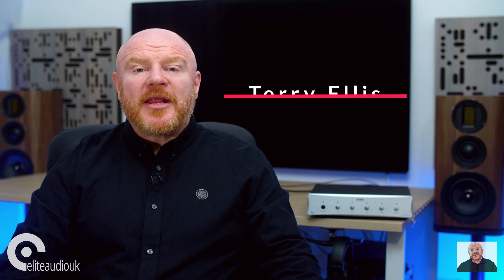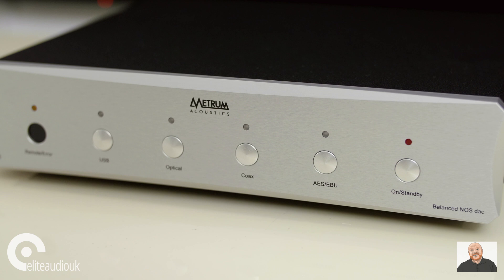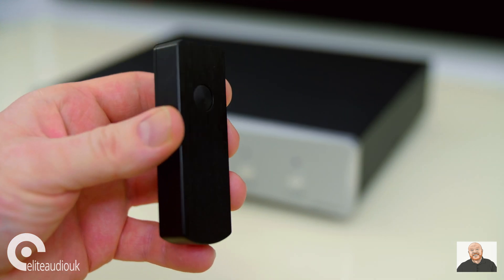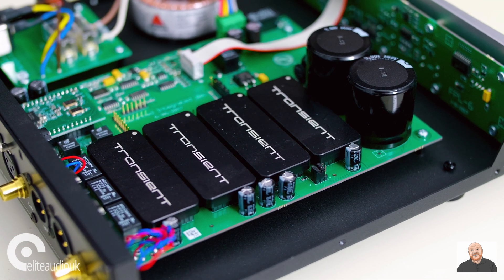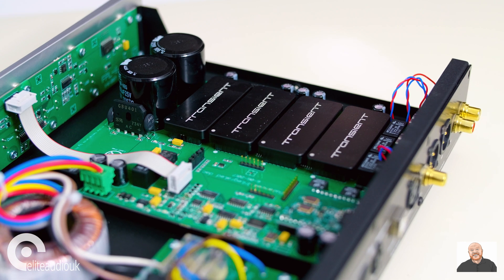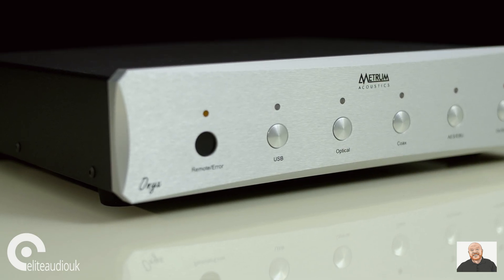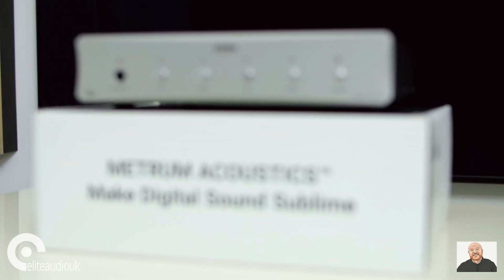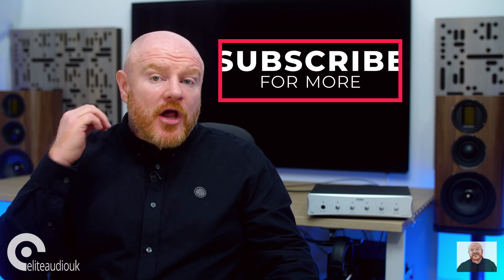Terry Talks: the Metrum Acoustics Onyx DAC review…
Terry from Pursuit Perfect System channel is back to review another of our excellent products—this time the superb non-oversampling ONYX DAC from Netherlands' METRUM ACOUSTICS.

0:00 Intro
1:00 The Onyx
2:56 Tech Explanation
4:28 Sound Quality
7:03 Upgrades
7:19 Final Thoughts

Created to be mid-range affordable yet with a superior sound, it features their unique DAC two modules (containing FPGA driven R2R ladder networks). These modules splits up the audio samples for each channel into new separate data streams resulting in extremely high linearity, right down to -145 dB, which gives the ONYX a realistic 24 bit dynamic range. Due to the dual mono design over the entire frequency range an extremely high channel separation of 120 dB is achieved. This contributes to the flawless positioning of instruments.

Contact one of our team now to find out more:
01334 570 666